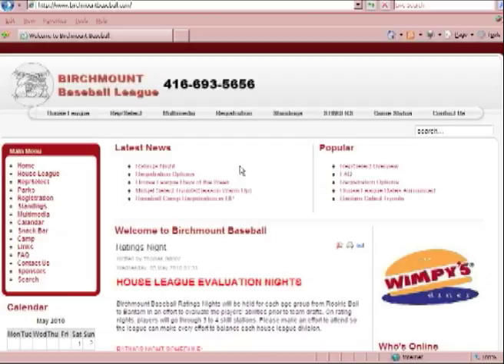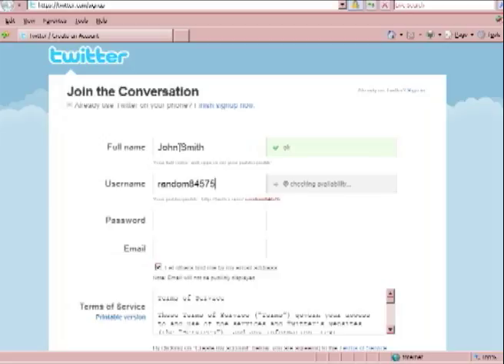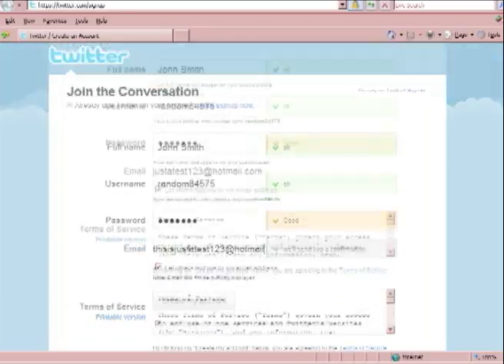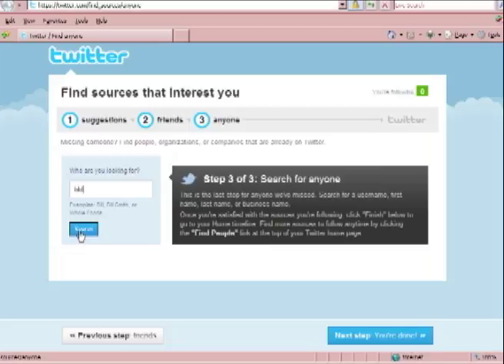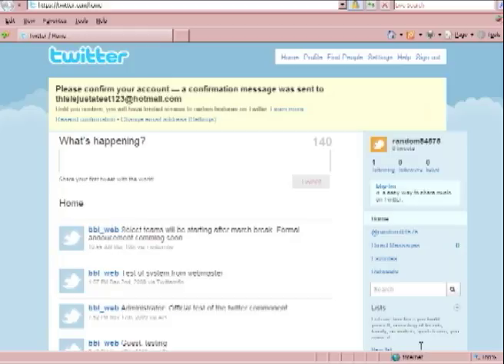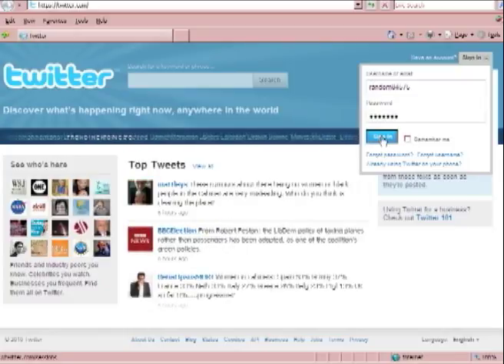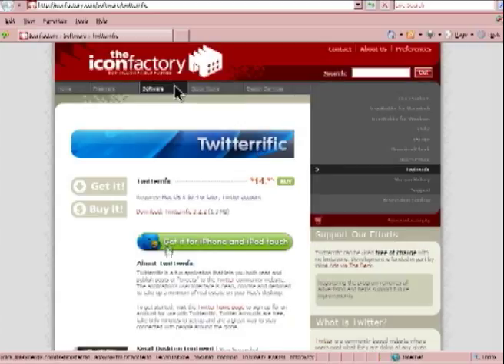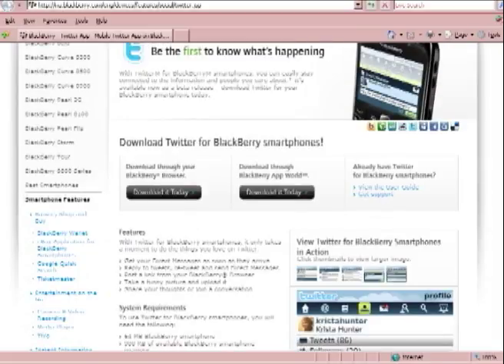Checking Game Status and Using Twitter.f4v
This tutorial will show you how to check if a game is cancelled on the Birchmount Baseball website.  It goes on to show you how to use Twitter to bring these updates automatically to you if you have a smart phone that has a free Twitter application for it